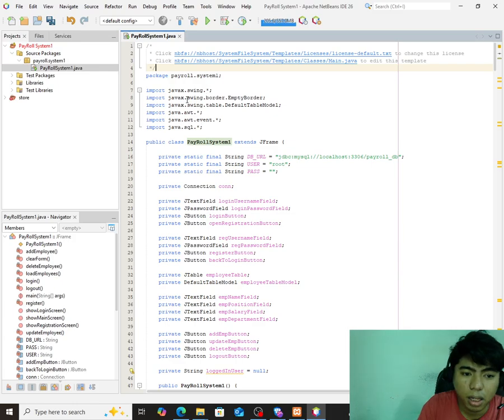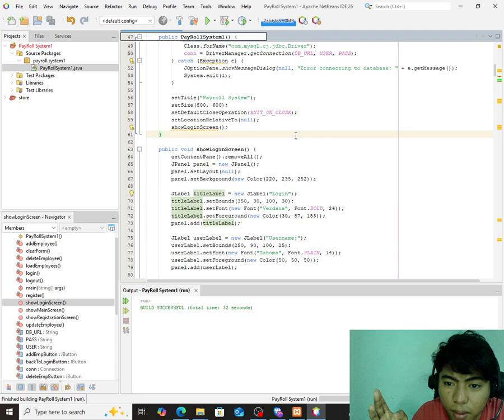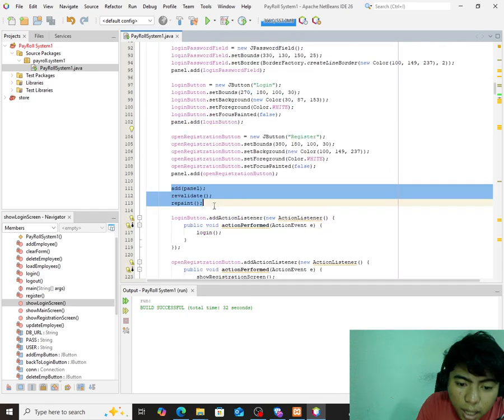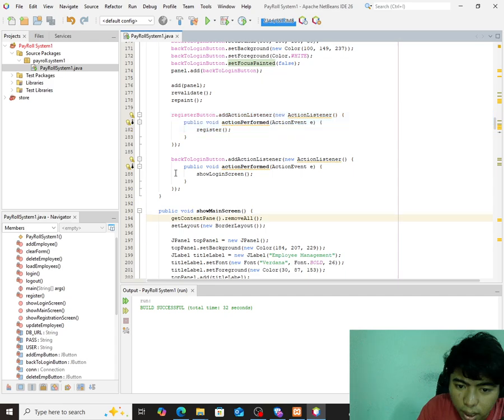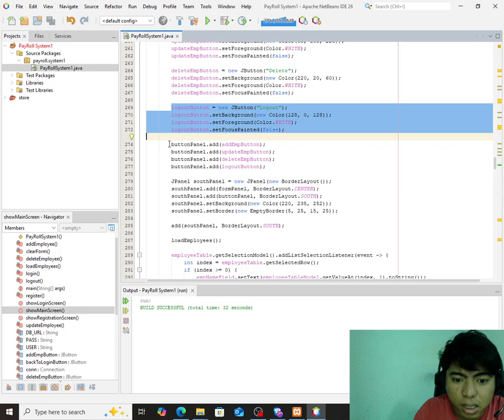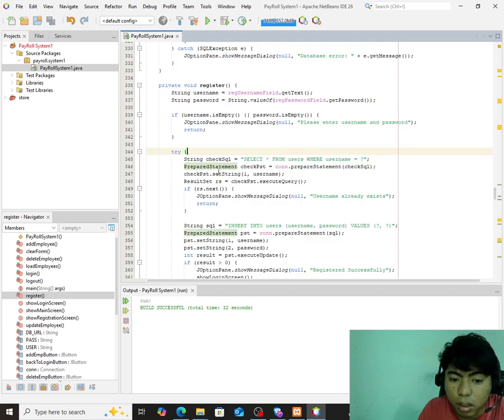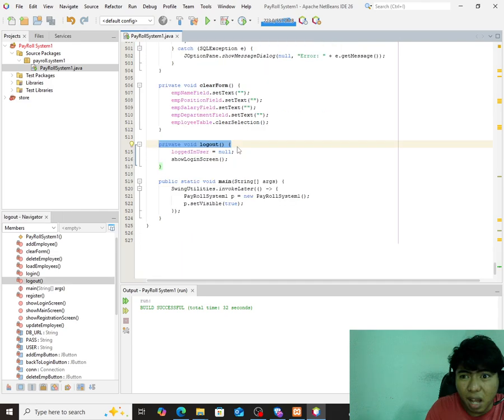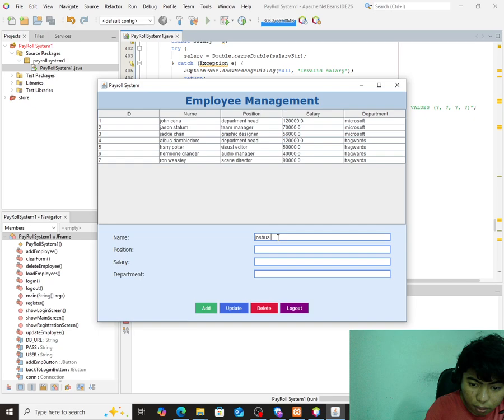The Pay Roll System for the Final Project in OOP